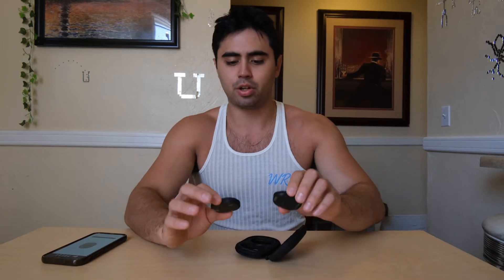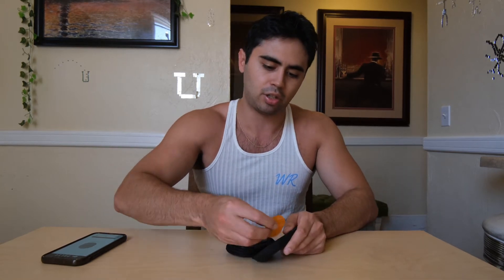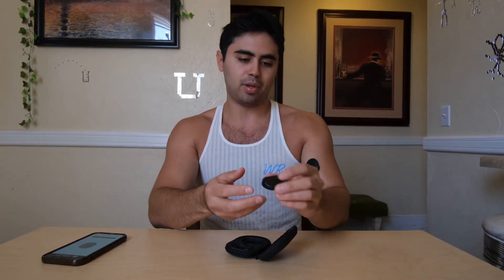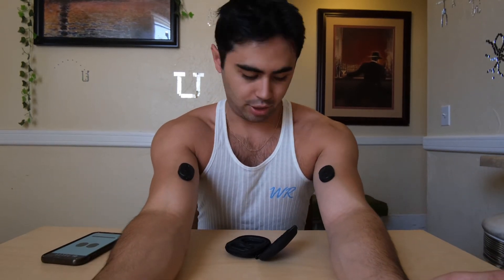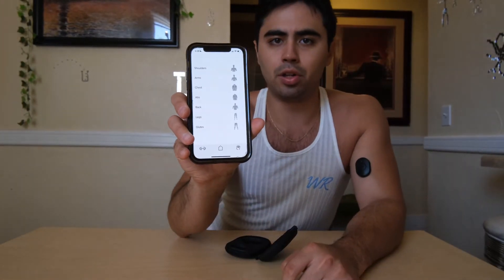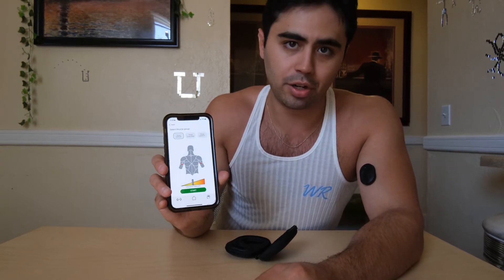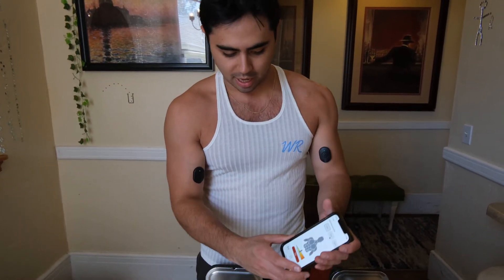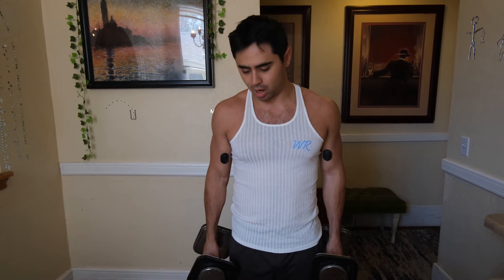How-to Use the Pulse Device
The Pulse Device is the first fitness wearable that strengthens your mind-muscle connection while working out.

In this video, we'll show you exactly how to use your devices and the best practices for making them as effective as possible.

Learn more about our game changing technology at PulseDevice.com